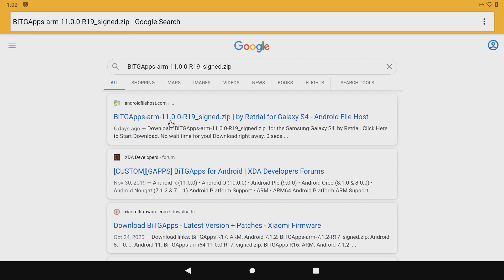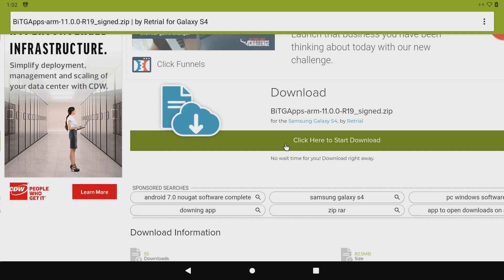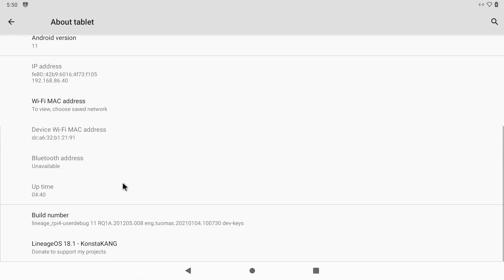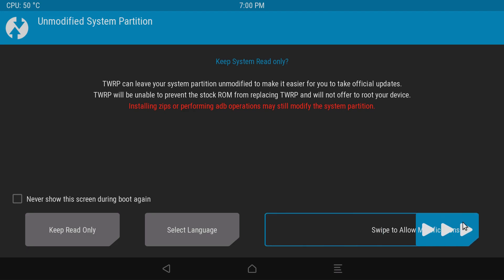Android 11 for Raspberry Pi 4 (Lineage OS 18.1)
This is a quick look at Lineage OS/Android 11 on Raspberry Pi4 from Konstakang.com.
This video is a demonstration to show the system in operations only. Please read Frequently Asked Questions on Konstakang.com for further information.

* Statements made in this video are not an endorsement or a promotion of any mentioned product, they are solely for training and demonstration purposes.

- Look for this file on Google: BiTGApps-arm-11.0.0-R19_signed.zip

Hardware used in this video:

- Raspberry Pi4 (8GB) Complete Kit.
- Logitech Keyboard and Mouse
- 24" Acer Monitor